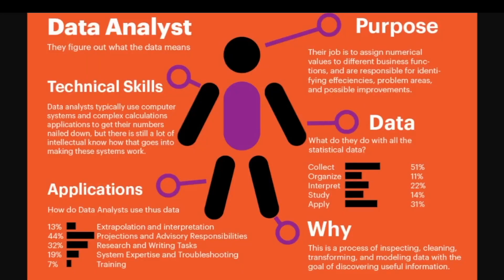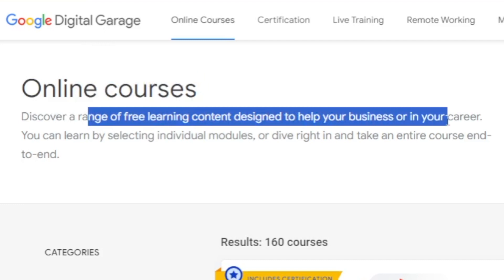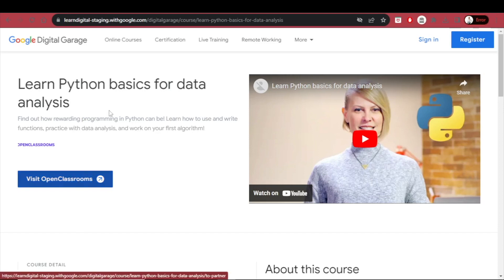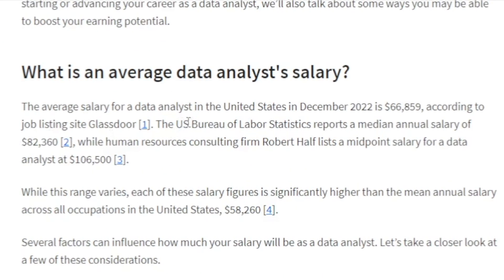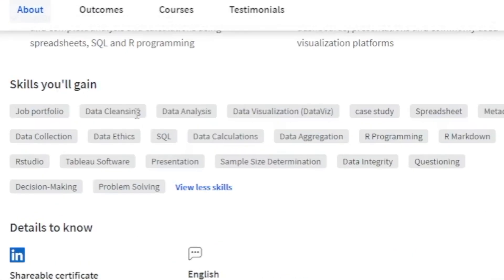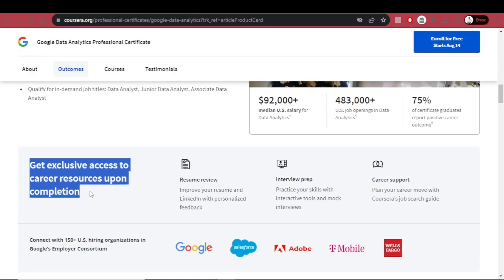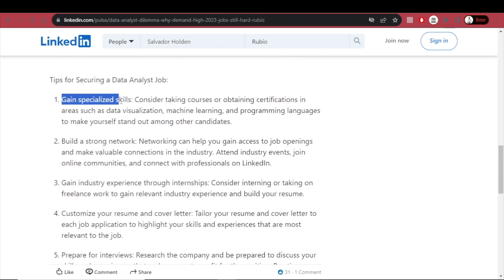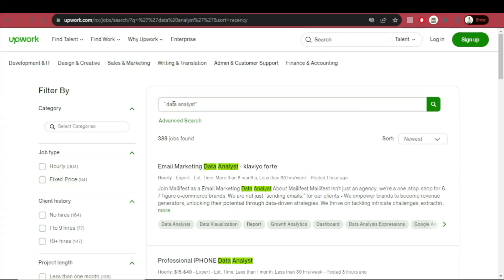Make Money Online as a Data Analyst with FREE Google Certifications & Training (2026)